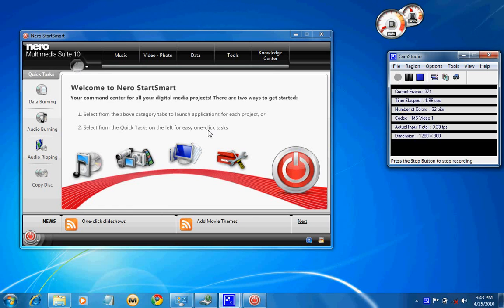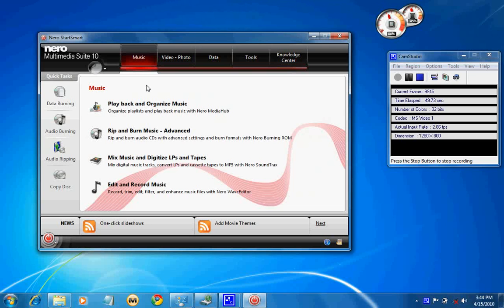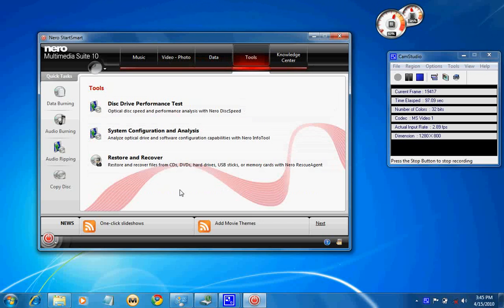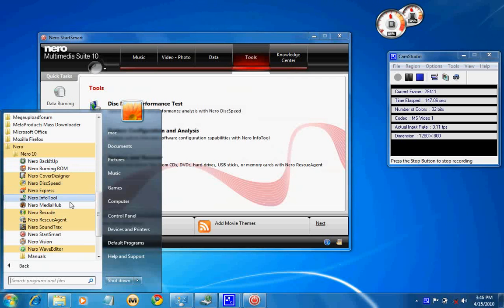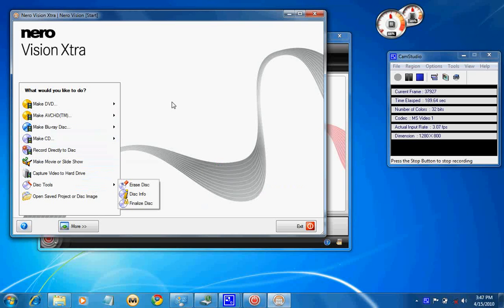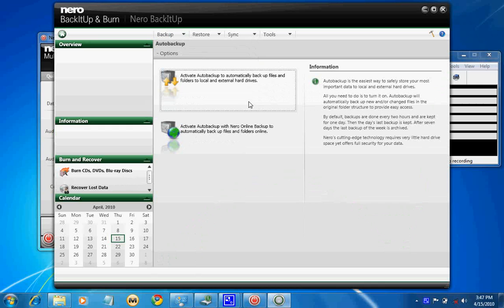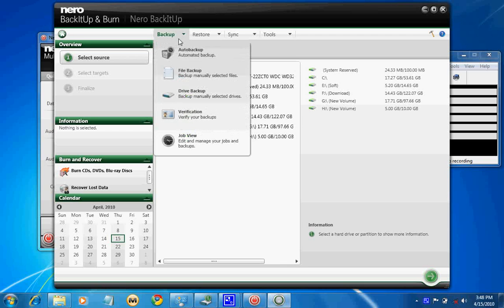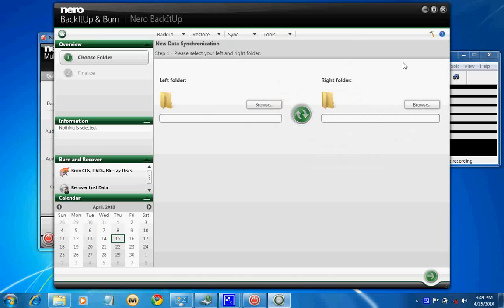Nero 10 Multimedia suite first review_part 1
NEW LAUNCH OF NERO 10 MULTIMEDIA SUITE .

COMBINED BURNING , EDIDITING AND BACK UP ALL IN ONE SUITE